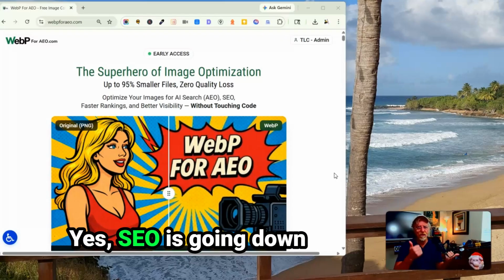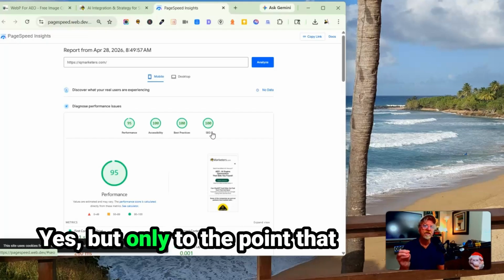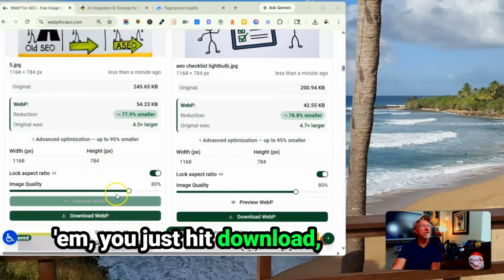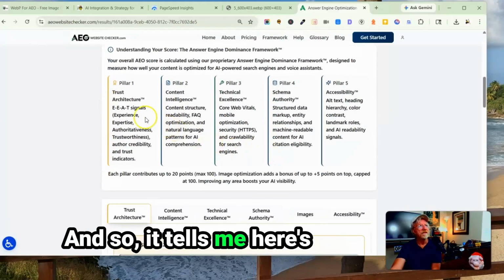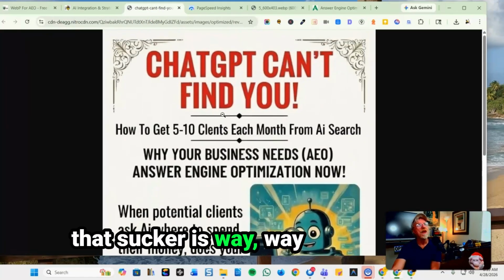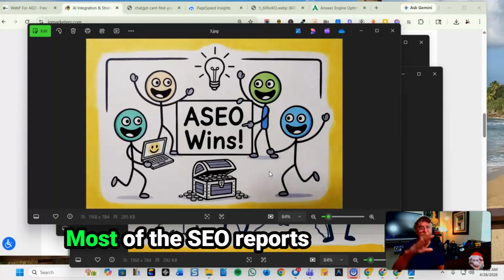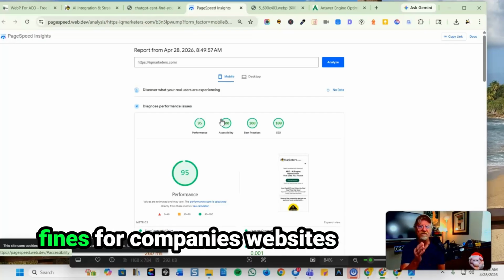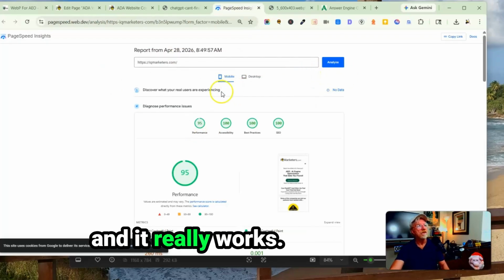AEO And SEO: Ranking Cheats That Work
ASEO Explained: How to Combine SEO + AEO to Dominate Search & Crush Your Competition

Why pick between SEO and AEO when you can have both? Andrew Anderson here, and in this video I'm walking you through ASEO — the combination of traditional Search Engine Optimization and Answer Engine Optimization — and showing you the exact free tools we use to get our clients ranking in Google AND getting cited by ChatGPT, Claude, Perplexity, and Google AI Overviews.
What You'll Learn:

Why SEO isn't dead (it's just shifting weight to AEO)
How to use Google Lighthouse to audit your site like a pro
The 4 scores you need at 100: Performance, Accessibility, Best Practices, SEO
Why accessibility is critical (AI engines navigate sites the same way screen readers do)
The WebP image trick that makes your site load up to 10X faster
How to batch convert images for free (up to 15/day)
The alt text quick win anyone can do without an agency
Why uploading the WRONG image size is killing your page speed
How combining SEO + AEO can capture 40-70% of your market's search traffic
The $15 BILLION ADA compliance lawsuit problem nobody is talking about

Free Tools Featured:
Google Lighthouse (Chrome plugin)

The Real Talk Section:
Most SEO reports are absolute junk — old data, useless metrics, and zero AEO insight. If you've got an agency you love, keep them. We don't scalp clients. But if your current setup isn't talking about ASEO, you're getting left behind. Period.

The ADA Compliance Warning:
$15 billion in ADA-related fines are projected this year alone. Demand letters are quietly settling for $10K-$15K to avoid bad publicity. Your website accessibility score isn't optional anymore — it's legal protection AND it boosts your AEO.

Timestamps:
00:00 ASEO Explained
00:41 Why Speed Matters
01:22 Lighthouse Mobile Audit
03:56 WebP Image Wins
04:42 Batch Convert Demo
06:56 Alt Text Quick Fix
07:32 AEO Website Checker
09:54 Resize Images Properly
12:33 Why ASEO Beats Rivals
14:31 Free Tool and Next Steps
16:32 Accessibility Lawsuits Risk
18:37 ADA Page and Wrap Up

The Bottom Line:
As Jim Rohn said, "It's easy to do, it's easy not to do." Getting your homepage to 100/100/100 on Lighthouse isn't hard — it just takes intention. Start with WebPforAEO.com, run AEOWebsiteChecker.com, and watch what happens.

About Andrew Anderson:
Founder of iQ Marketers and creator of AEOWebsiteChecker.com. Author of "How to Get AI to Recommend Your Business" — the practical playbook for local businesses that want to dominate Answer Engine Optimization and AI search.
Got questions? Drop them in the comments below — I read and respond to every one.